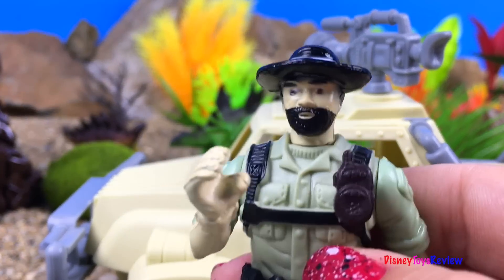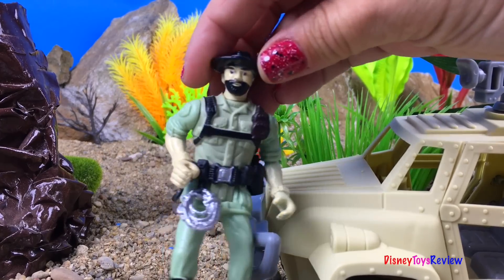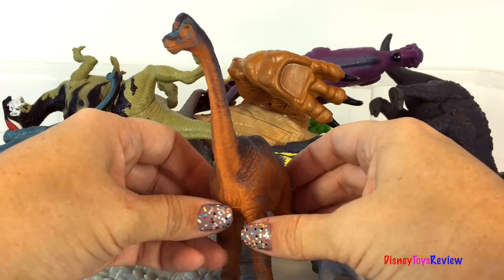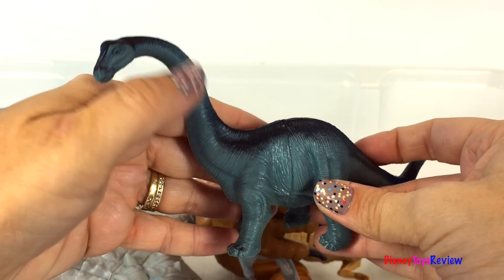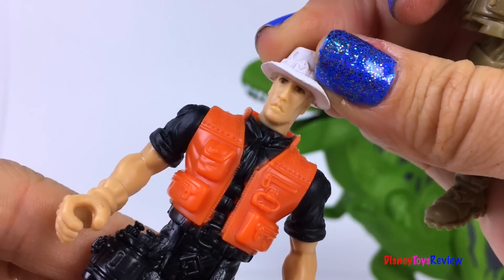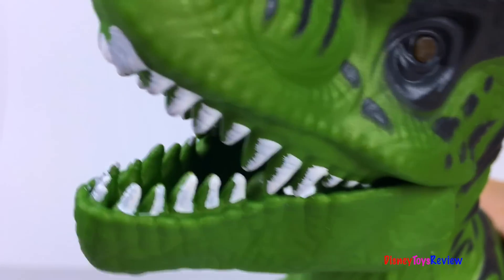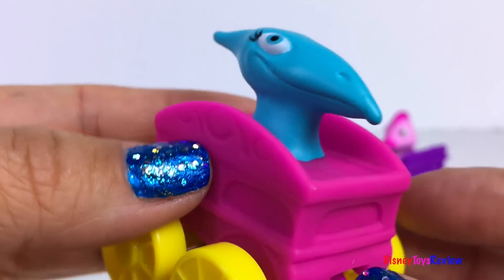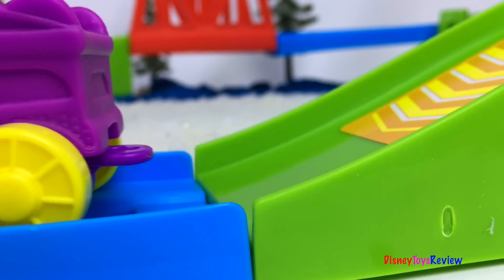DINOSAUR COMPILATION WITH DRAGONS VS DINOS T-REX BRACHIOSAURUS & MORE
DisneyToysReview the toy channel presents another toy video with Dinosaurs!

Today we have a compilation with Dinosaurs! We have so many different dino videos with so many fun dinosaurs from so many different toy makers! We have dinos from Dinosaur Train, the Good Dinosaur, Kid Connection, Jurassic World, Animal Planet and more! We have so many different kinds of dinos including T-Rex, Brachiosaurus, Stegasaorus and even Triceratops! We have Dinos battling Dragons, we have dinos interacting with humans, we have dinos riding trains! The fun never ends in this fun compilation with so many fun dino videos! We love seeing all the fun dinos and we love watching them battle and fight and also have fun and get along!  I love all types of dinos, what is your favorite dinosaur?

A T-rex or Tyrannosaurus meaning tyrant lizard is theropod dinosaur. The species is one of the most well-represented of the large theropods. Tyrannosaurus lived throughout what is now western North America. Tyrannosaurus was a bipedal carnivore with a massive skull balanced by a long, heavy tail. Relative to its large and powerful hind limbs, Tyrannosaurus fore limbs were short but unusually powerful for their size and had two clawed digits.  It is still among the largest known land predators and is estimated to have exerted the largest bite force among all terrestrial animals. More than 50 specimens of Tyrannosaurus rex have been identified, some of which are nearly complete skeletons. Thank you for the support!